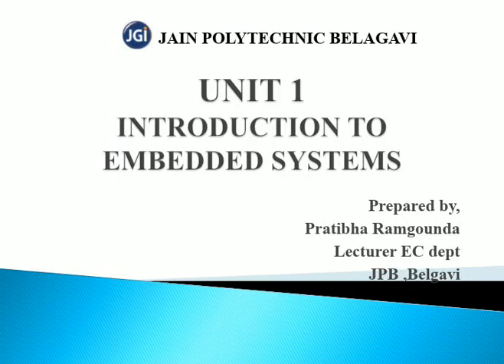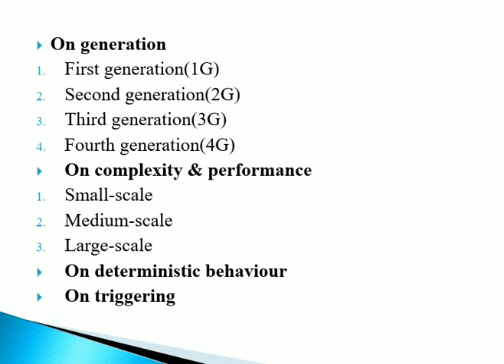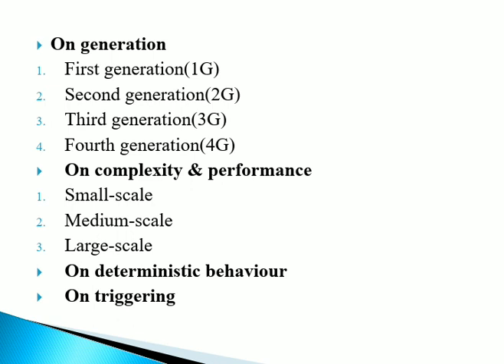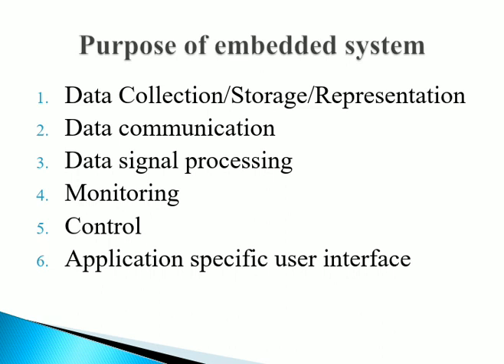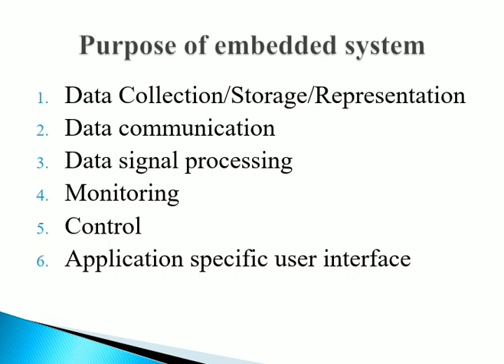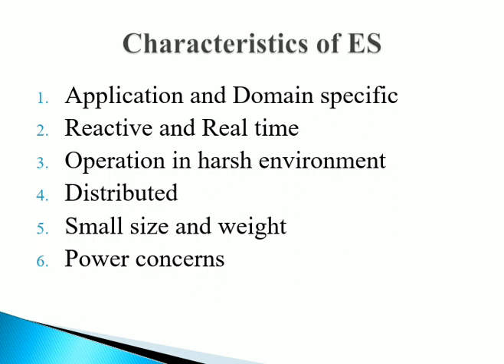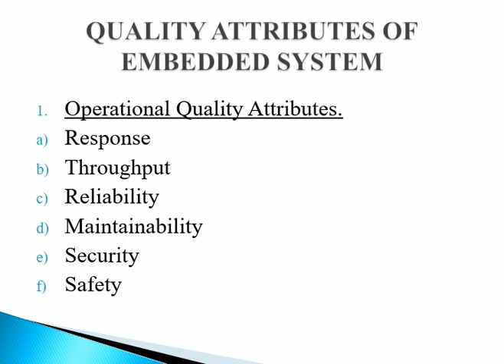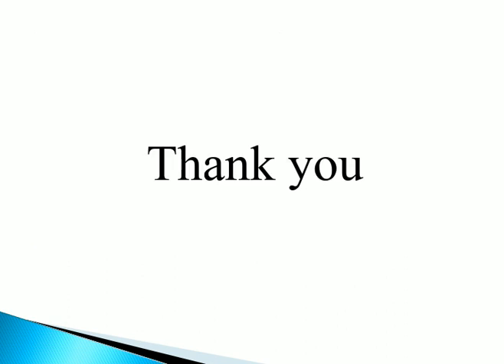15EC62T-UNIT 1-Introduction to embedded systems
6th sem EC